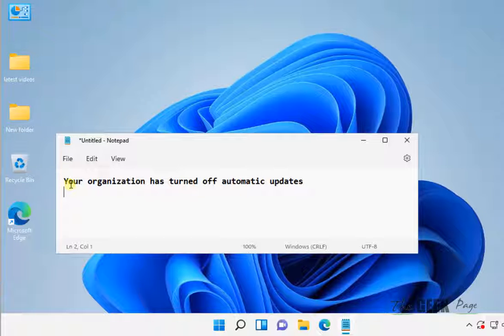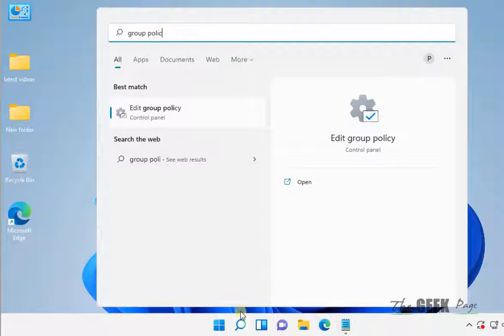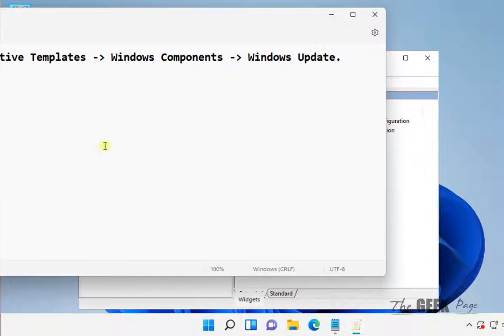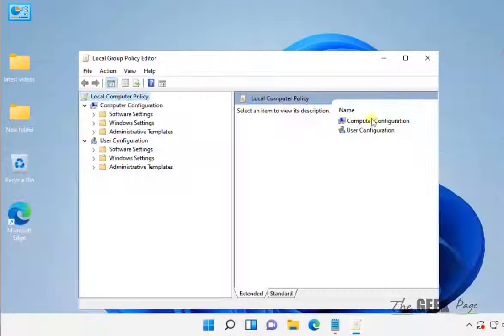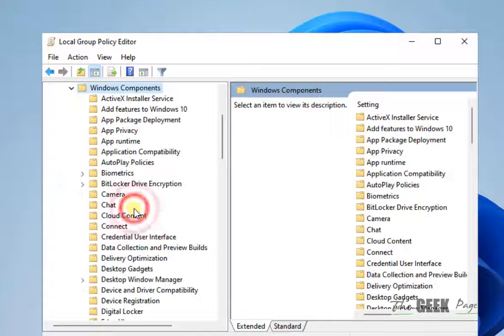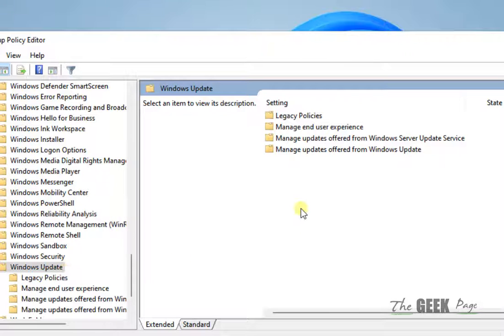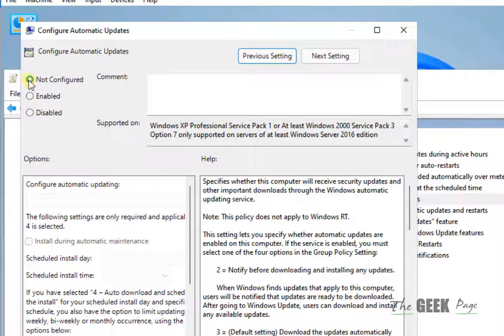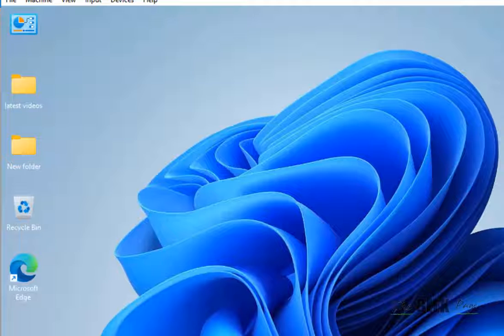Your organization has turned off automatic updates Fix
Your organization has turned off automatic updates

Computer Configuration
Administrative Templates
 Windows Components
Windows Update